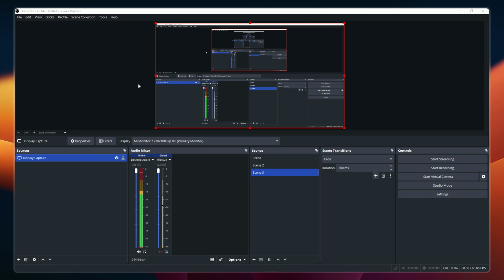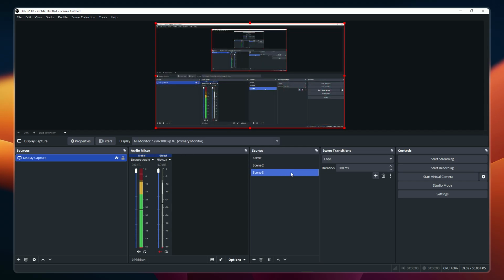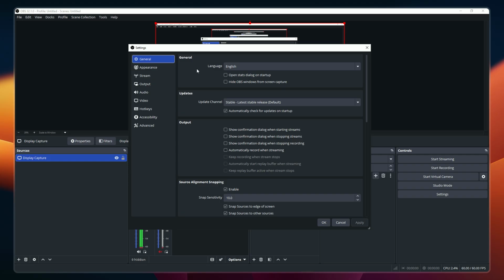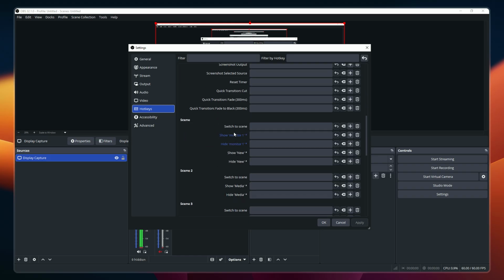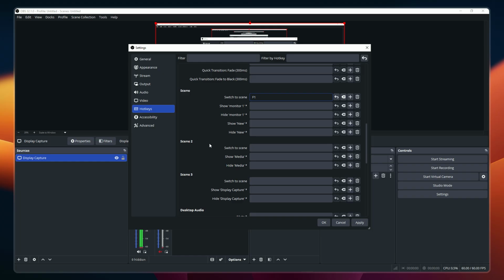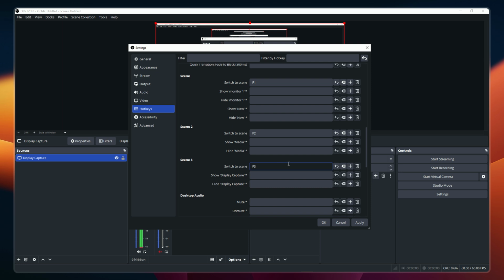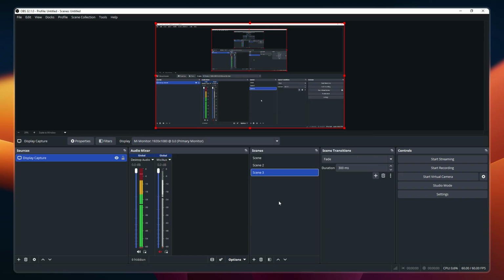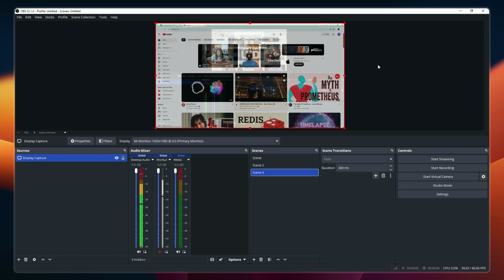How To Switch Scenes In OBS | Tutorial 2026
By the end of this video, you’ll know how to change scenes in OBS Studio, OBS Studio scene switching tutorial, best way to transition scenes OBS, setup automatic scene switching OBS, manually switch scenes OBS Studio, quick guide OBS scene changes, learning OBS scene management, OBS Studio scene switching basics, easily move between scenes OBS, OBS Studio scene switching explained, add scene transitions OBS Studio, configure OBS scene switch hotkeys